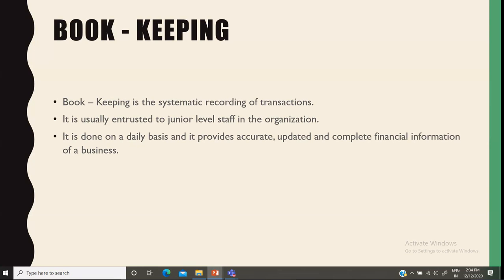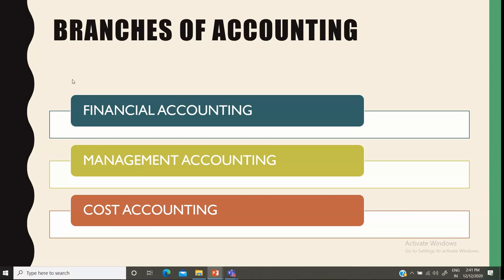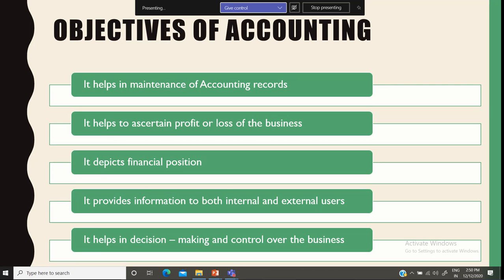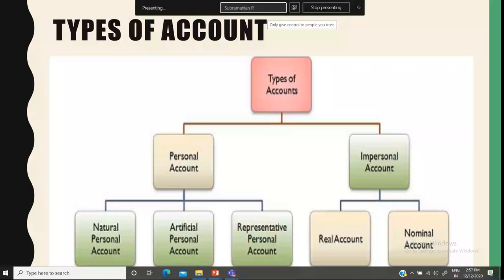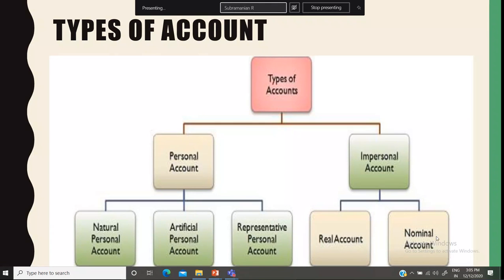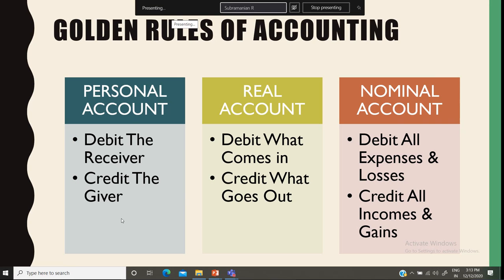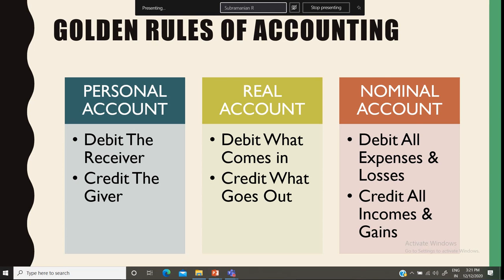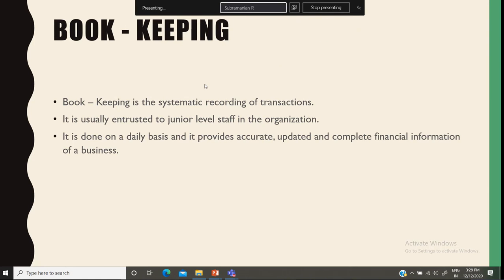Financial Accounting Basics